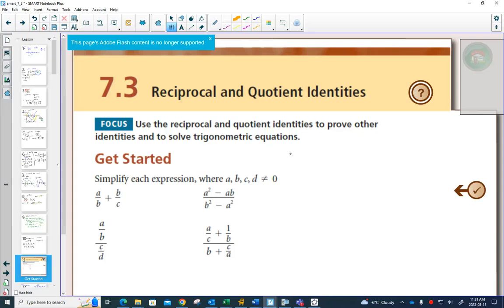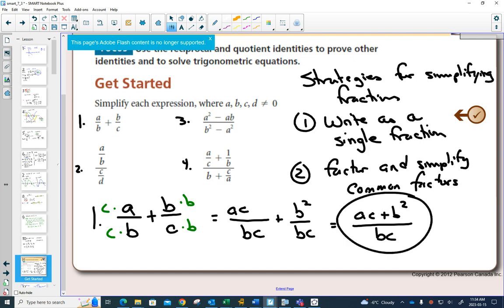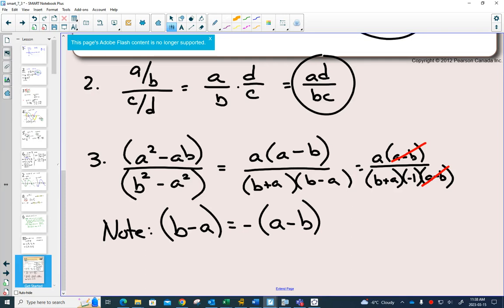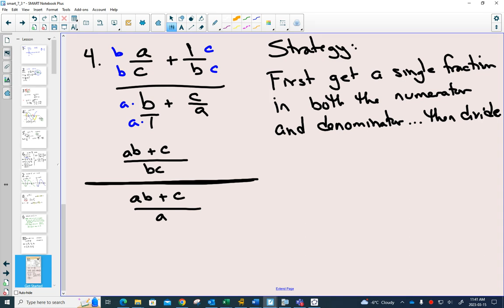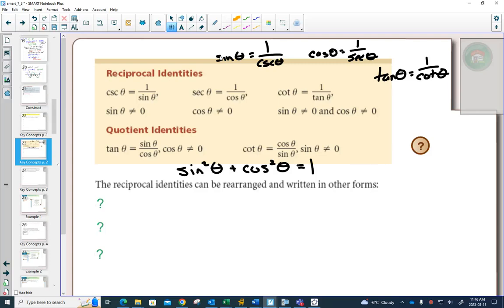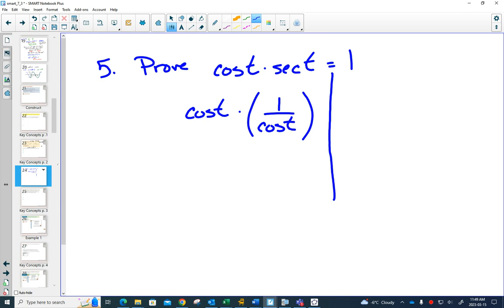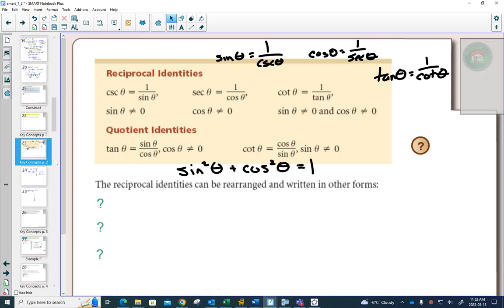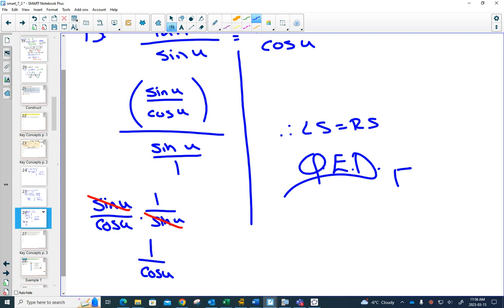40SP 7 3 P3 Introduction to Trig Proofs